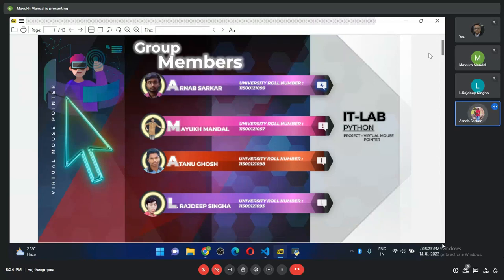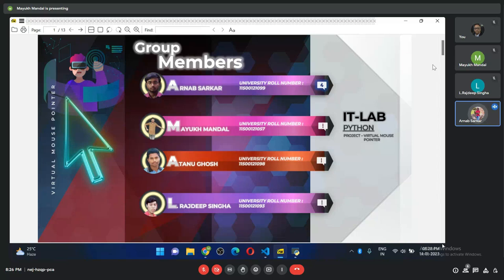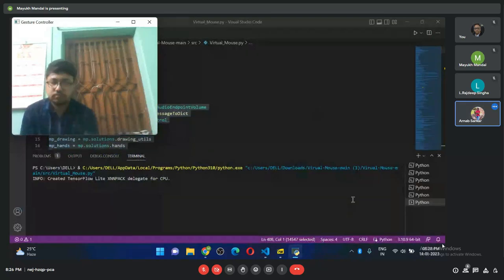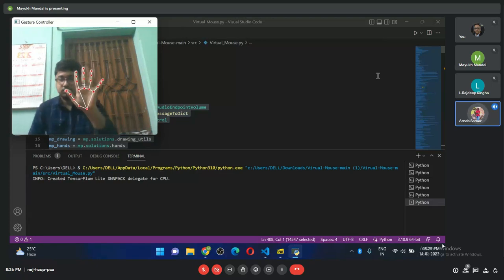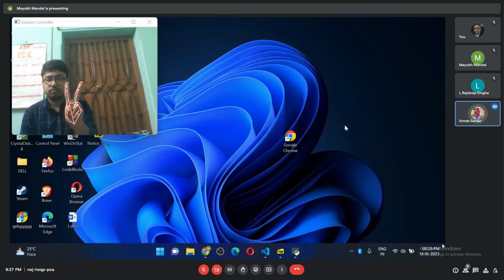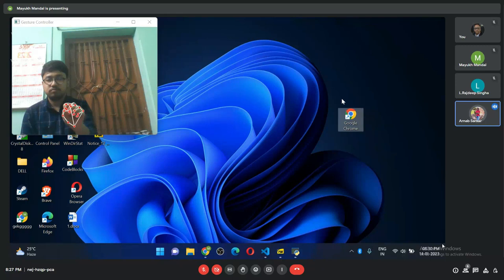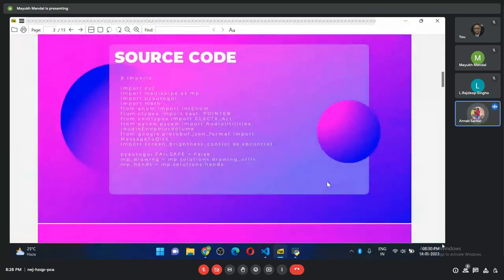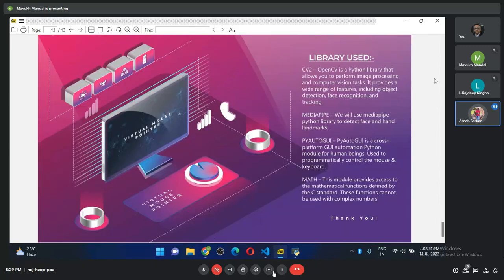Virtual Mouse Pointer by Python 3 and OpenCv.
This mini project was done as a part of PCA2 requirement of Python lab course.

Arnab Sarkar
Mayukh Mandal
Atanu Ghosh
L Rajdeep Singha